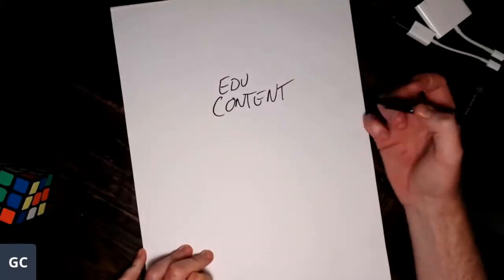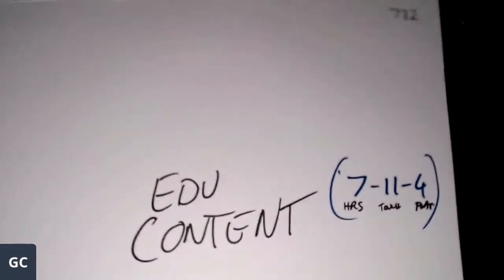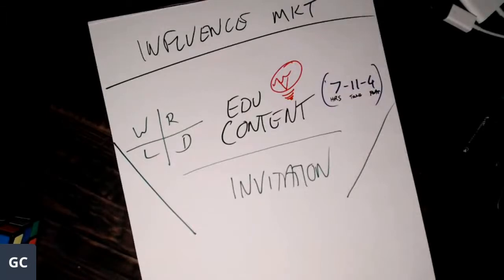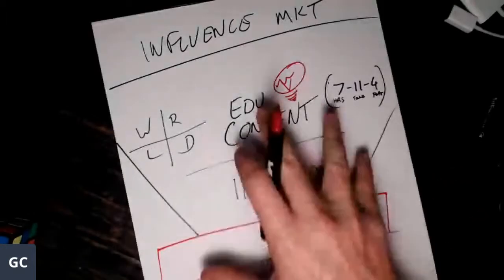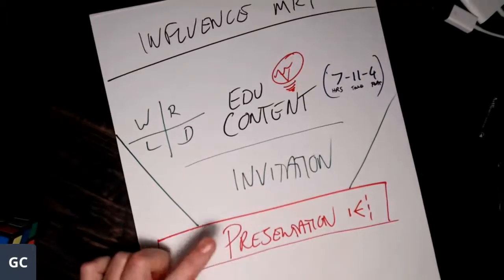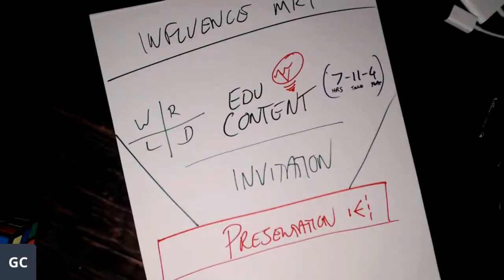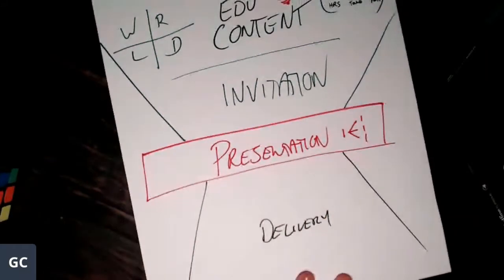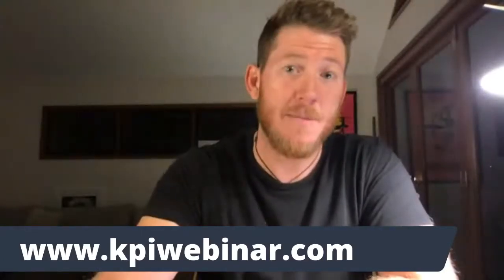How I make $732 for every lead (without spending more than 9% on marketing)